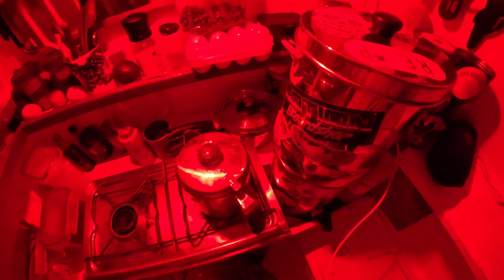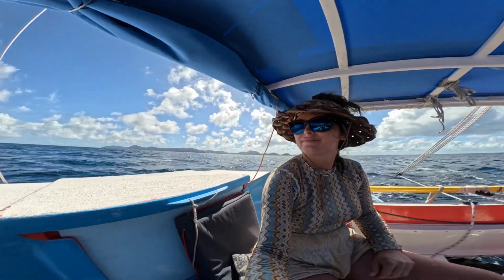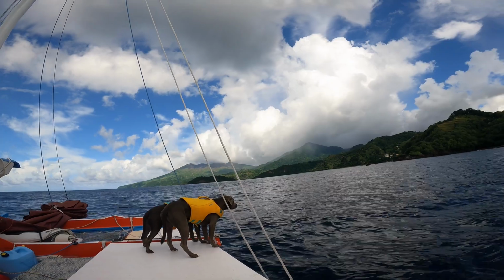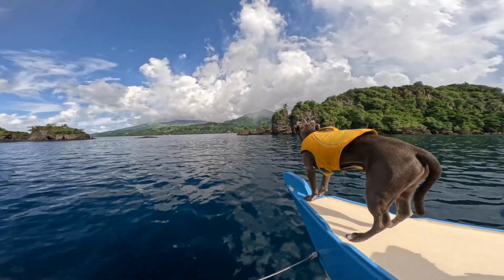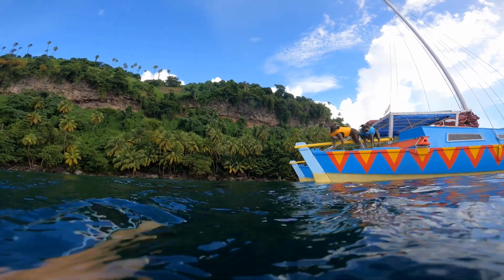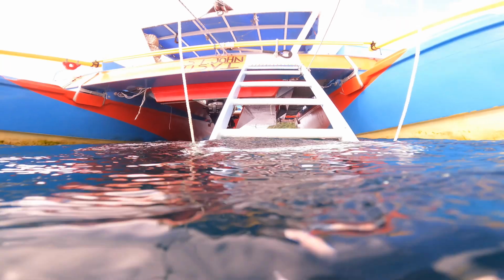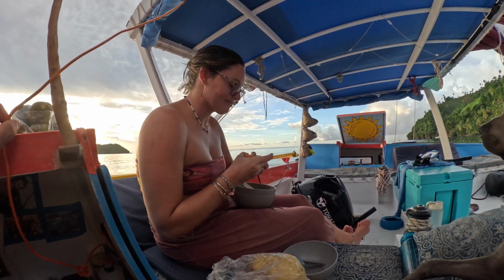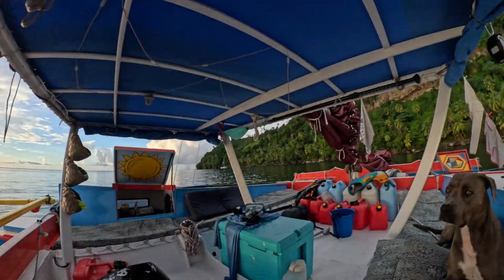St. Vincent, Sailing our Tiki 30 Catamaran [Ep.15]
We share our experience sailing and dropping anchor in Chateau bell-air, St. Vincent. This is one of the most beautiful-and nerve racking anchorages we’ve been to so far.

We really appreciate you watching. Any support means the world to us!

Songs:

Dream Catching in Peru
By  Elephants Everywhere